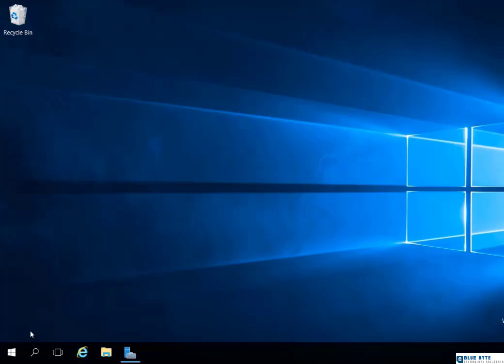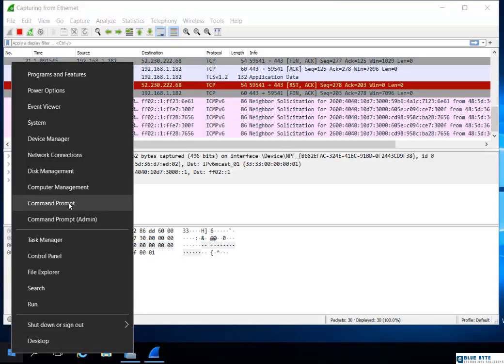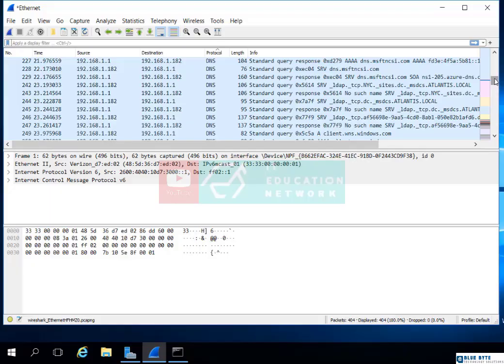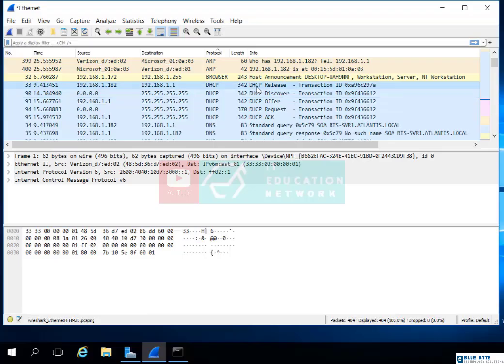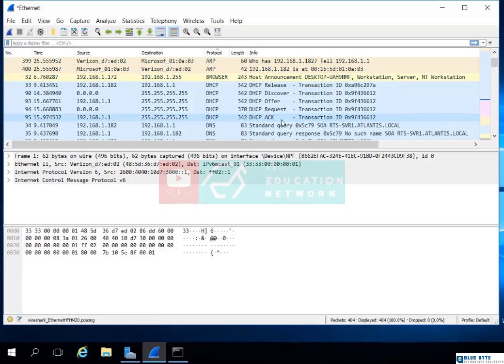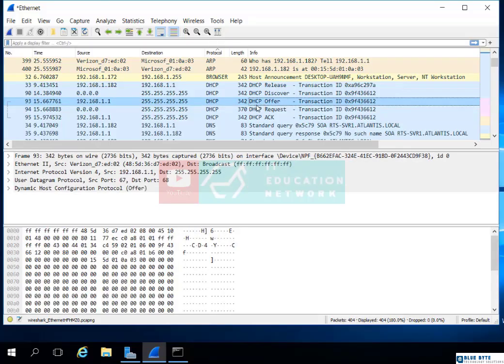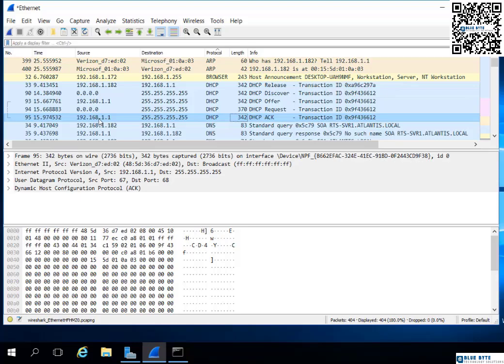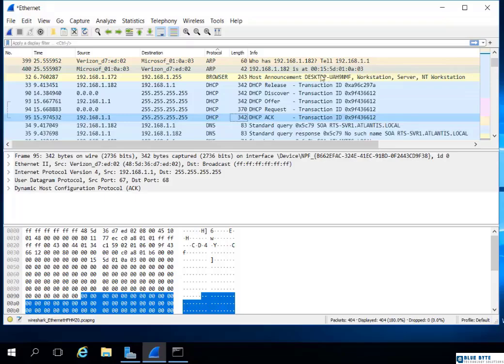Windows Server 2019 Administration - 76 - Using WireShark to capture DHCP traffic